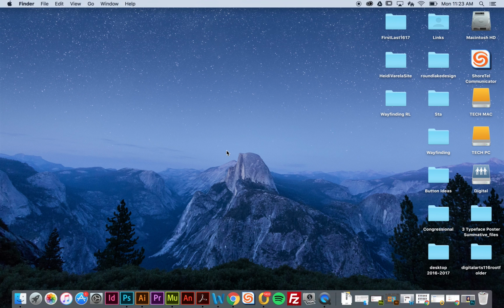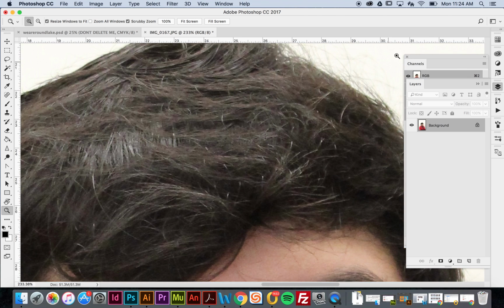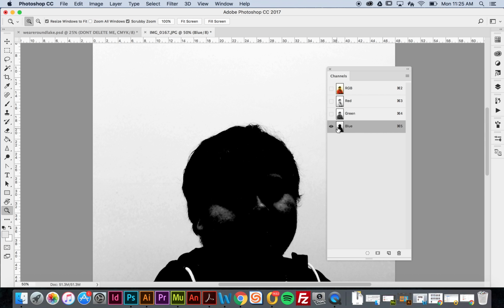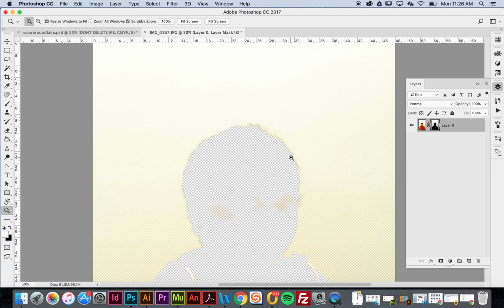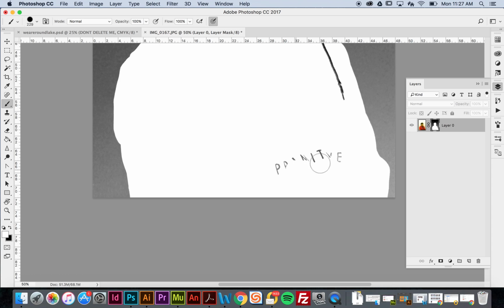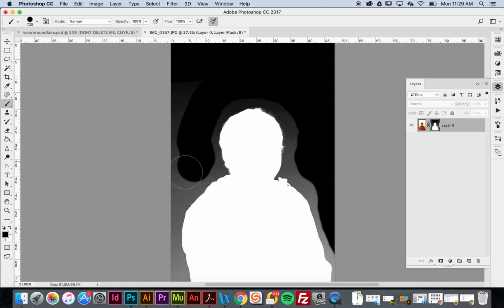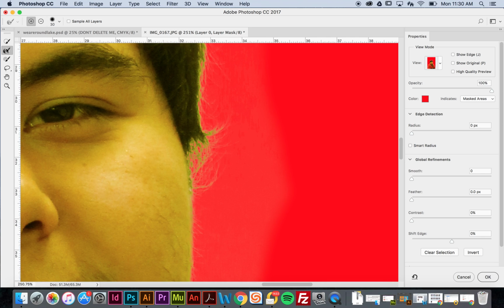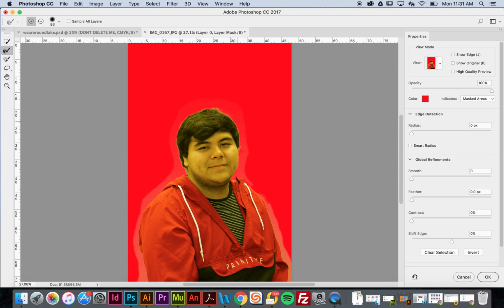Cutting Out a Person using Masking Part 1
Use these methods to finish your "We Are Round Lake Template"